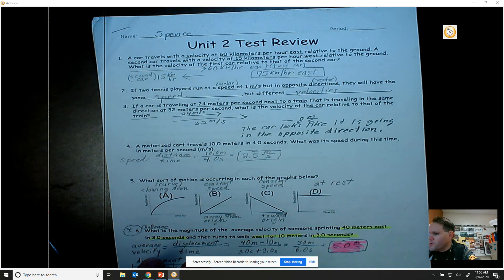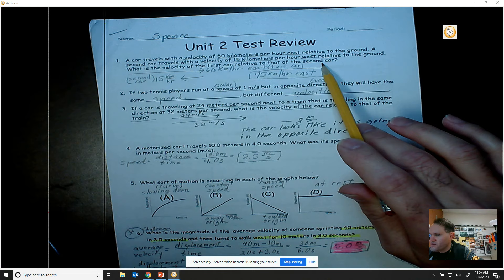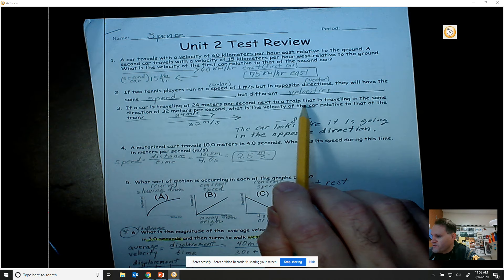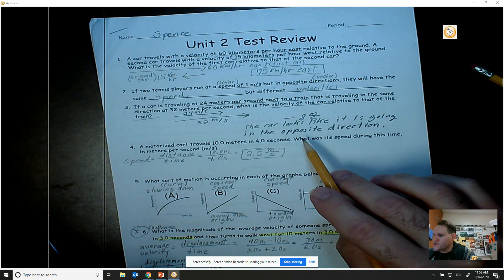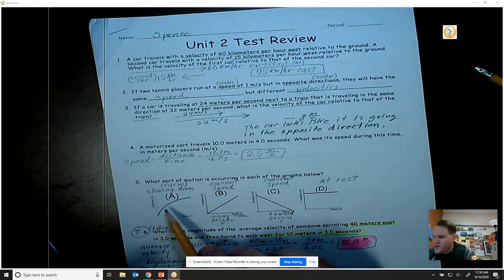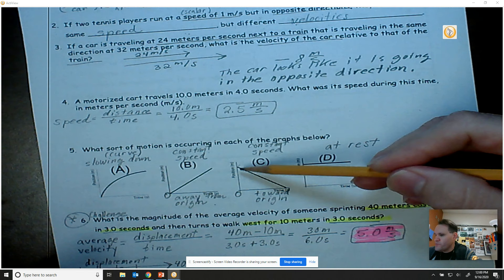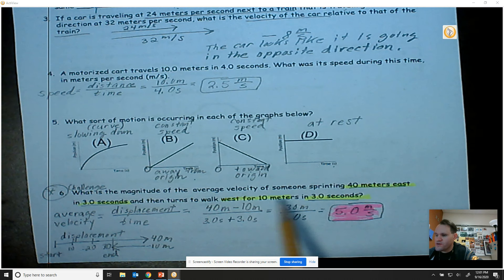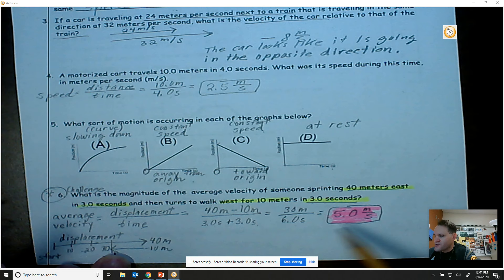Spence Unit 2 Test Review Part 1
Here are the solutions to the first page of your test review.